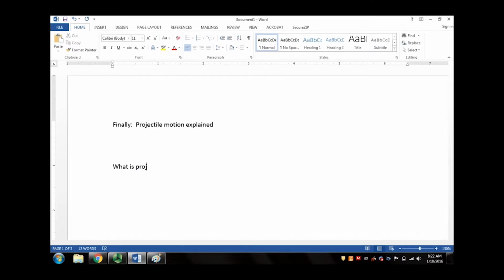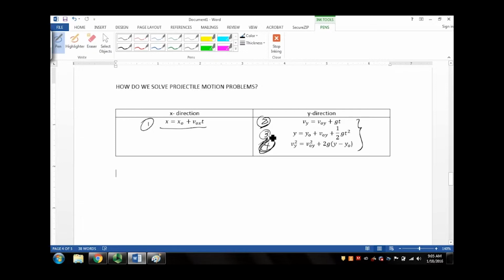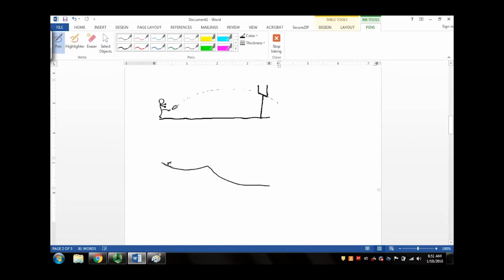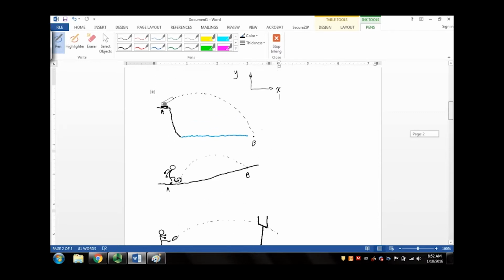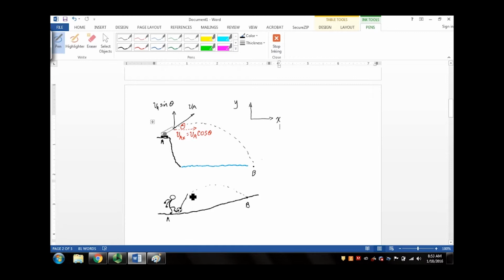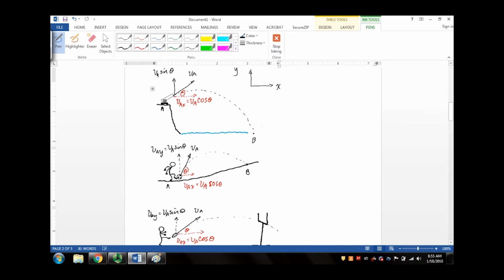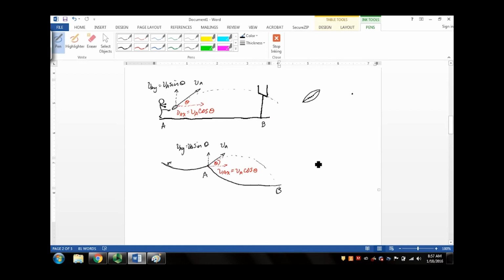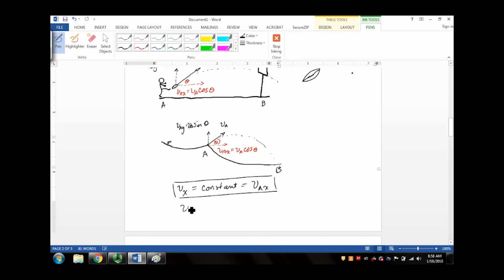Projectile motion explained in simple terms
This video explains the basics of 2-D projectile motions of a particle.